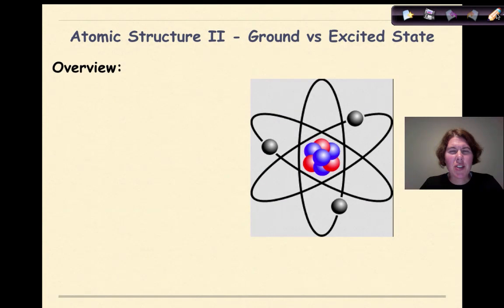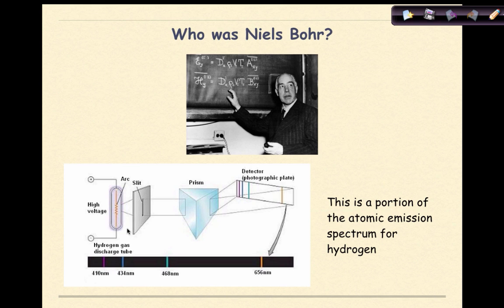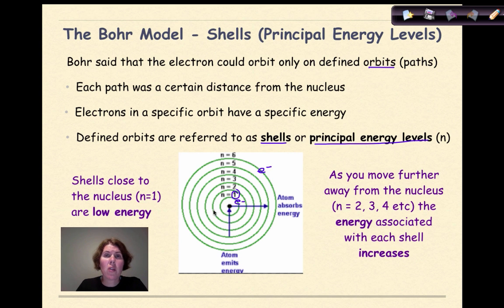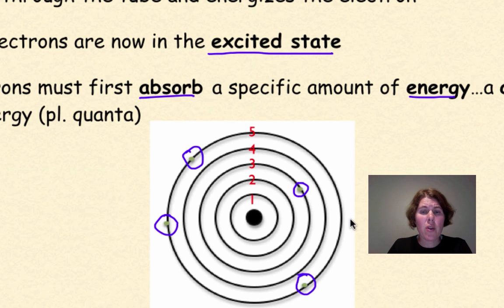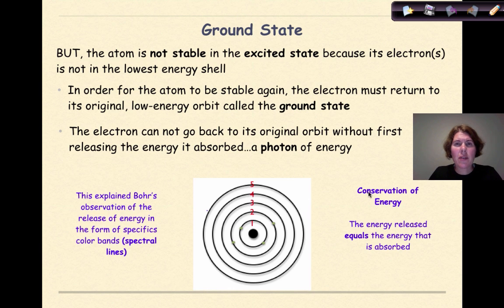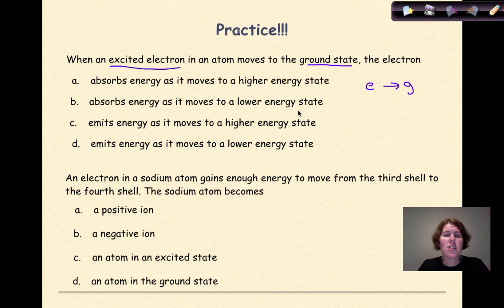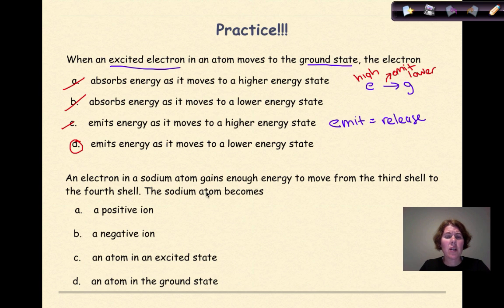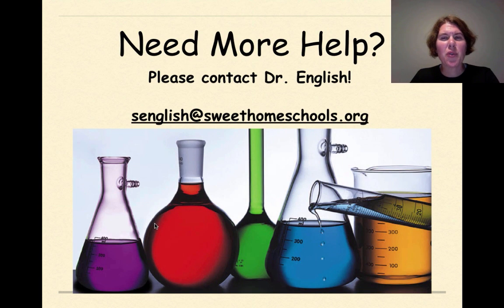Atomic Structure Part 2 Excited versus Ground State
This tutorial briefly describes the work of Niels Bohr and the Bohr Model. The concepts of what occurs when an electron moves from the ground state to the excited state and then back down to the ground state is addressed. Practice at the end is included.